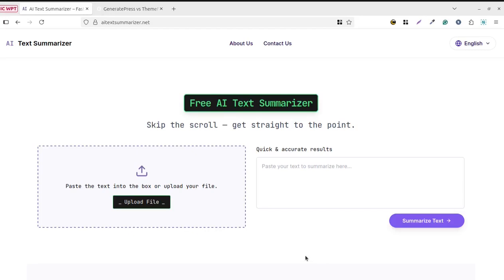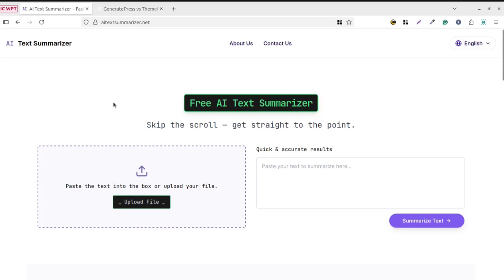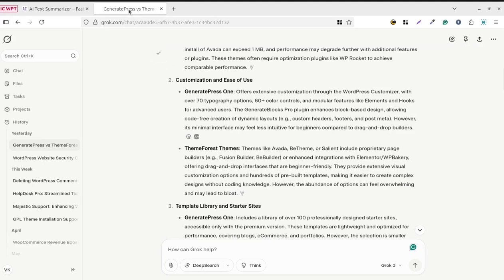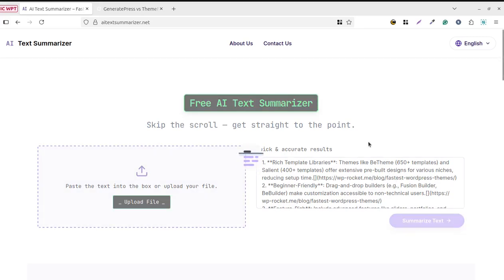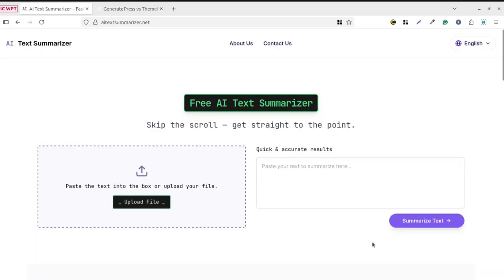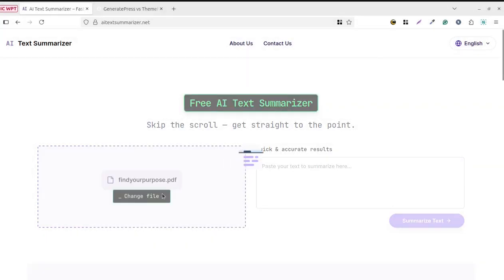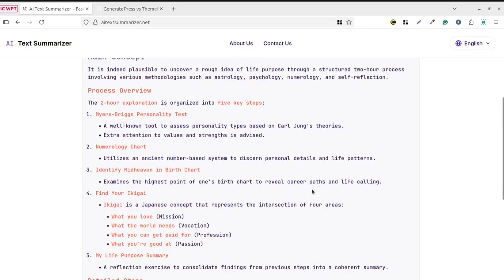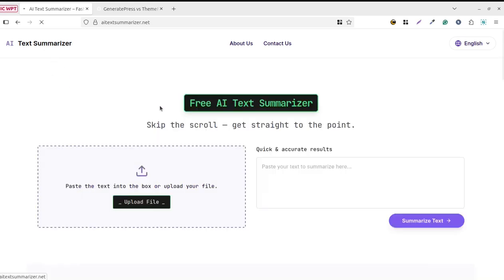Discover the Power of AI Text Summarization with AITextSummarizer.net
Unlock the secret to saving time and boosting productivity with AITextSummarizer.net! In this video, we dive into the world of AI-powered text summarization, showing you how to transform lengthy articles, documents, or reports into concise, easy-to-read summaries in seconds. Whether you're a student, professional, or researcher, our free AI text summarizer is your go-to tool for skipping the scroll and getting straight to the point.
Watch as we demonstrate:

How to Use It: Simply paste your text or upload a file and let the AI do the rest.
Key Features: Fast, accurate results with support for over 90 languages.
Who Benefits: From students tackling research papers to professionals summarizing reports, this tool is a game-changer for anyone who needs to process information quickly.

Say goodbye to information overload! Learn how AITextSummarizer.net can streamline your workflow and help you focus on what matters most.